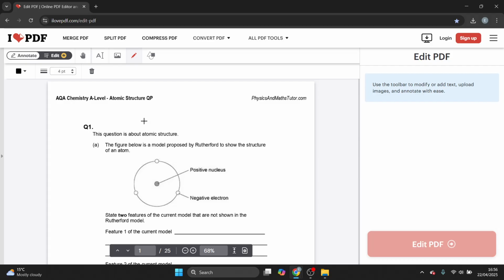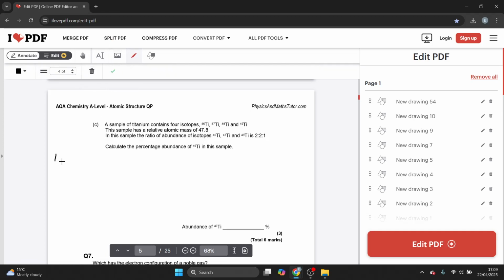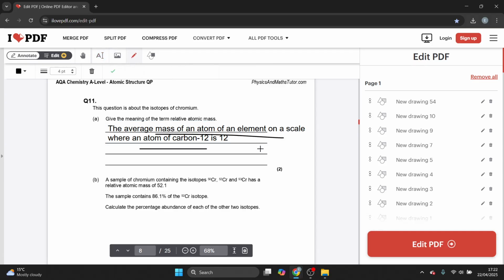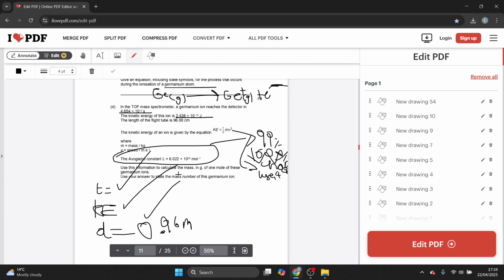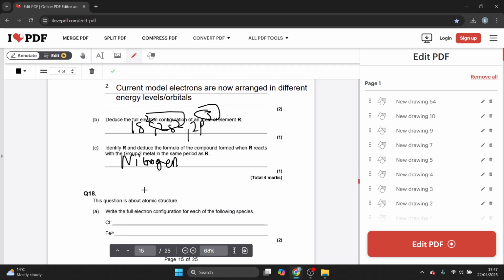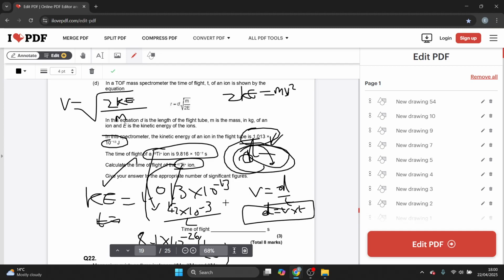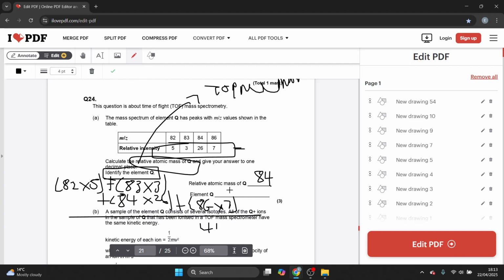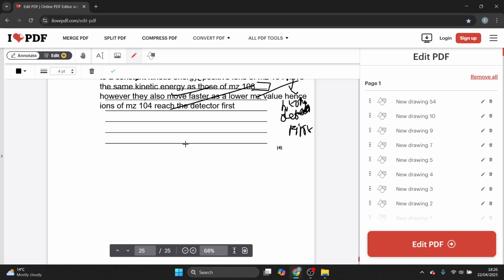AQA A LEVEL CHEMISTRY ATOMIC STRUCTURE PMT QUESTION PAPER